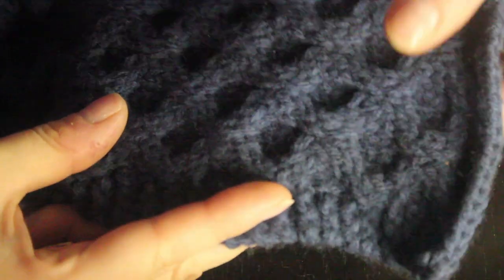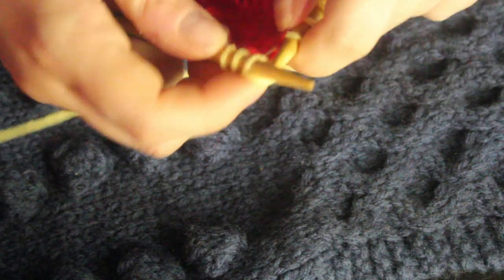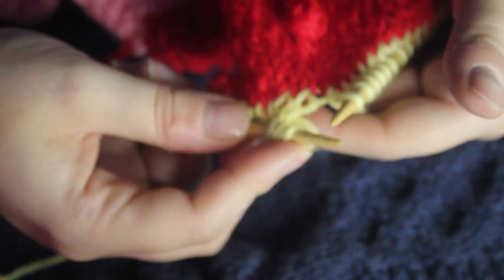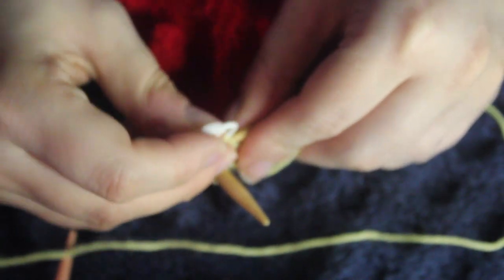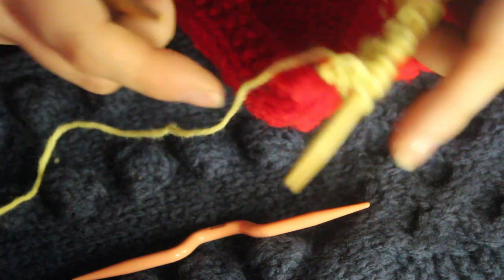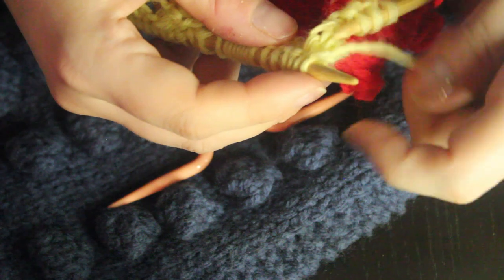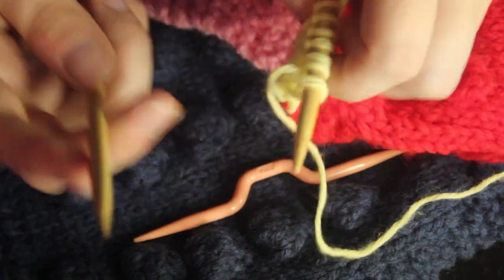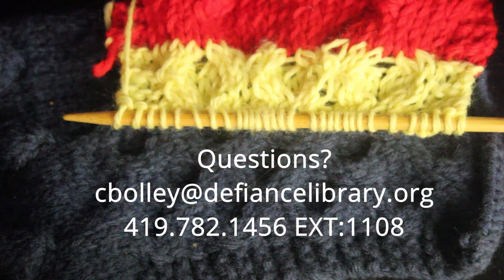Honeycomb cable Stitch - Knit Stitch - November 2021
Row 1 (RS): Knit 3,*C4B, C4F,* repeat from * to last 3, K3
Row 2: K3, Purl to last 3, K3
Row 3: Knit
Row 4: K3, Purl to last 3, K3
Row 5: *C4F, C4B,* repeat from * to end
Row 6: K3, Purl to last 3, K3
Row 7: Knit
Row 8: K3, Purl to last 3, K3
Repeat rows 1 – 8 until you have reached your desired length.
C4F = Cable 4 to the Front
C4B = Cable 4 to the Back
K = Knit